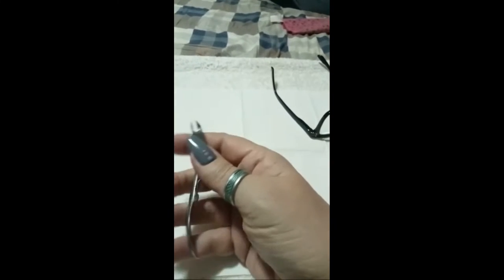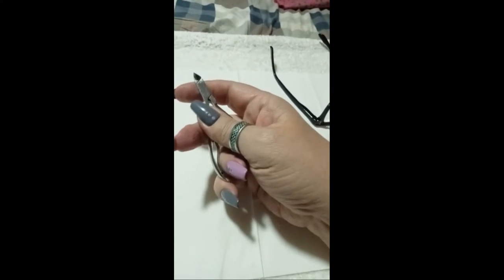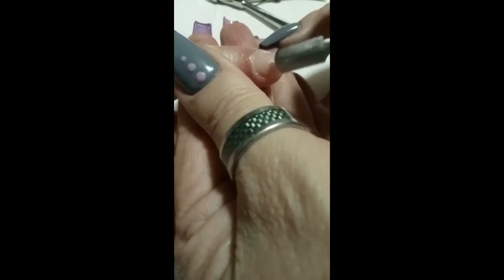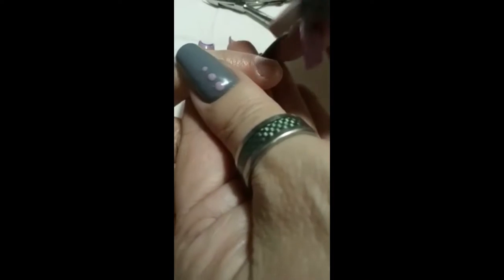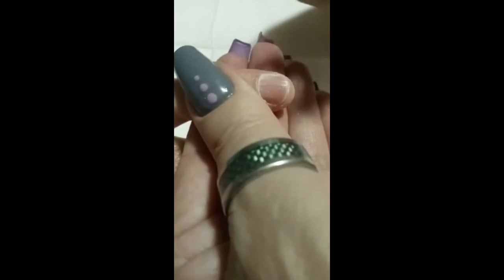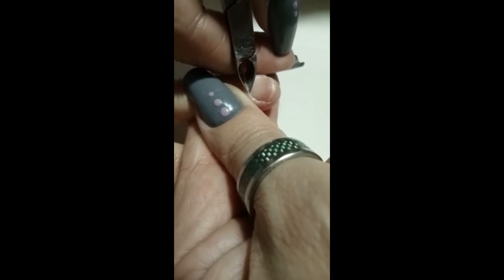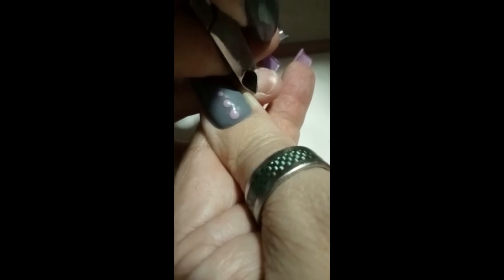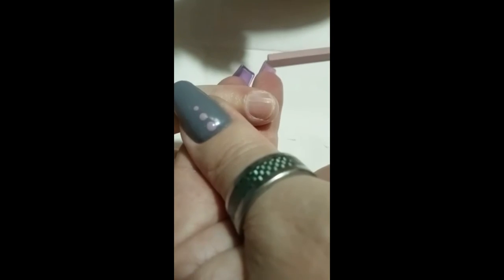How To Use A Cuticle Nipper Tutorial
Video done by Adelle, editing done by Nicole